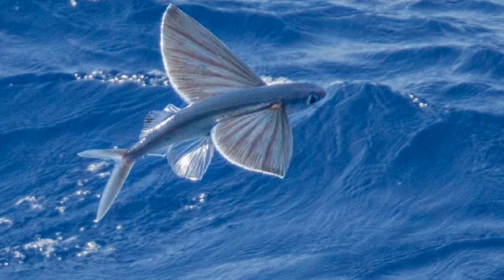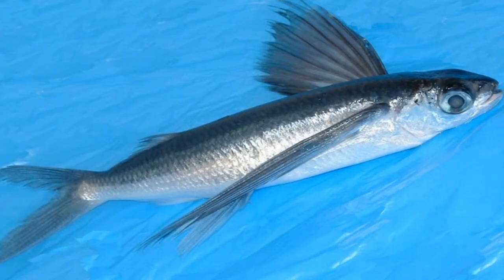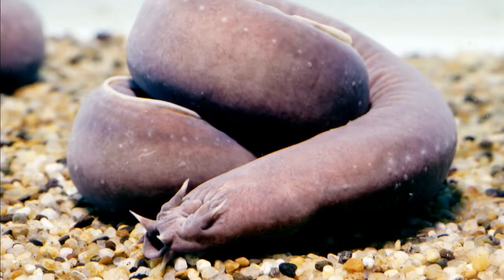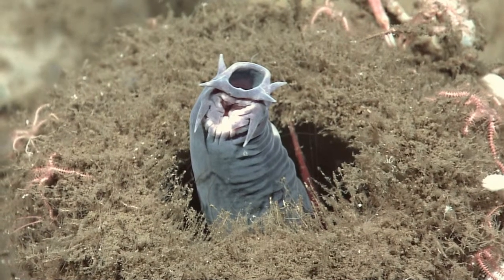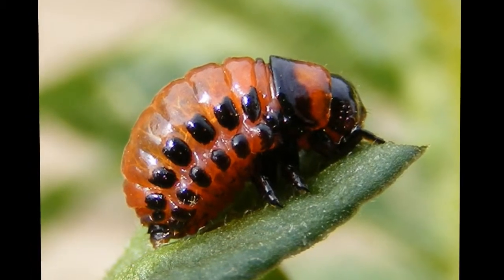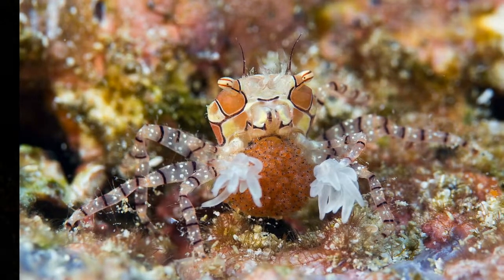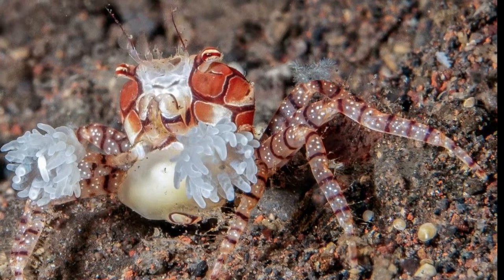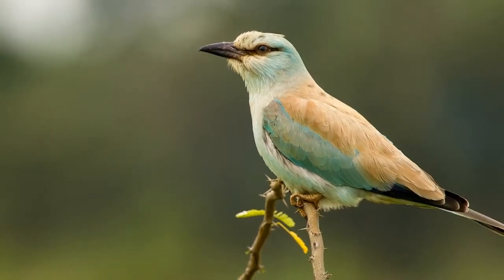5 Strangest Defense Mechanisms In Nature